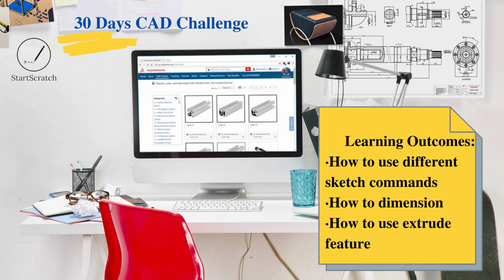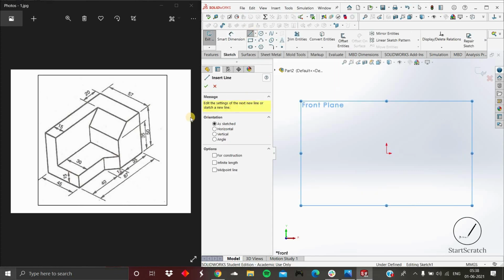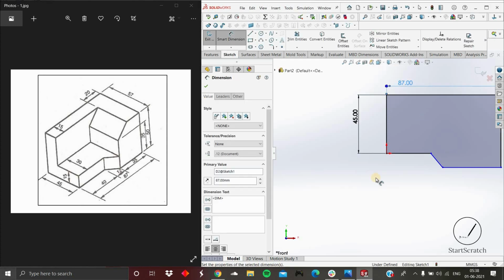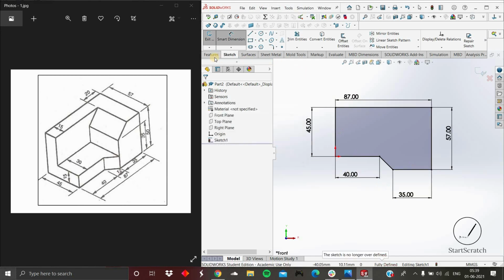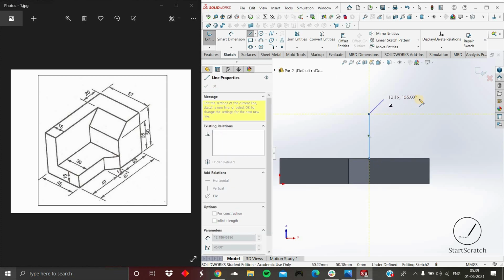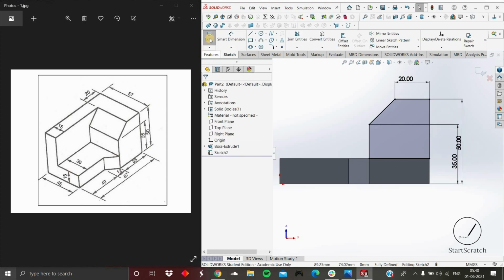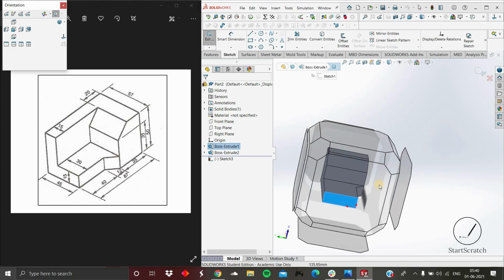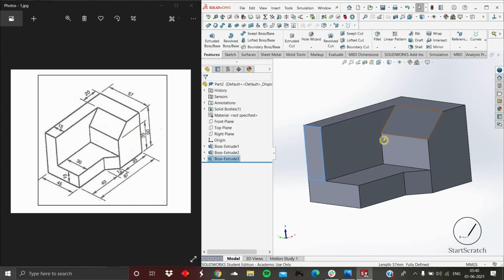SolidWorks | Challenge 1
This is the first exercise of the 30 Days Solidworks Challenge.

1. What are the types of measurement units available in Solidworks?
2. What is the benefit of starting your sketch from the origin point?
3. Various planes available for sketching?

1. Your name will be displayed for the courses you create on this channel.
2. Recognition of your work on various social media platforms.
3. Base pay for creating course + Incentives
4. Endorsement of your skills